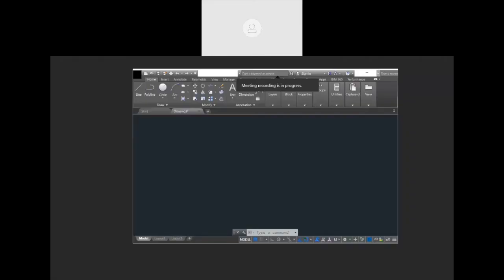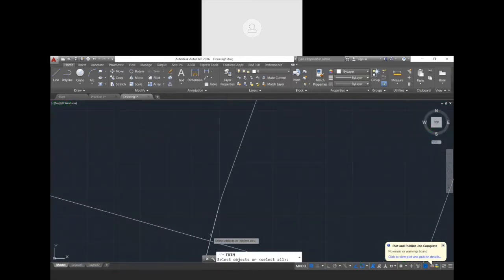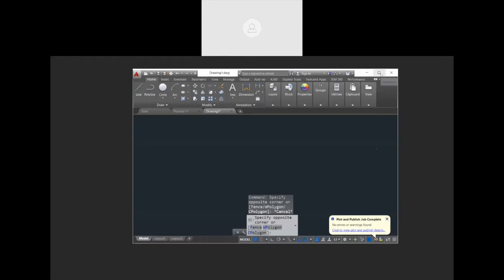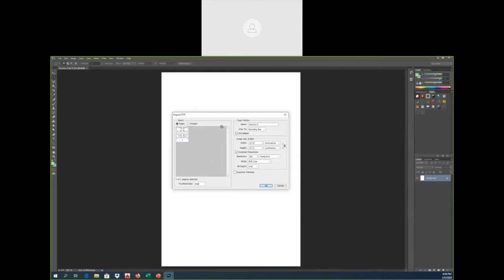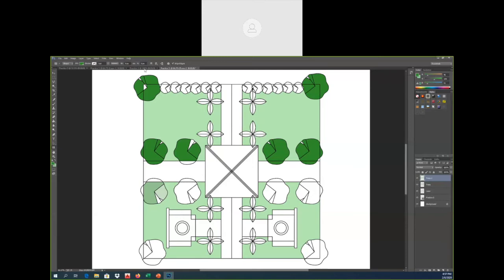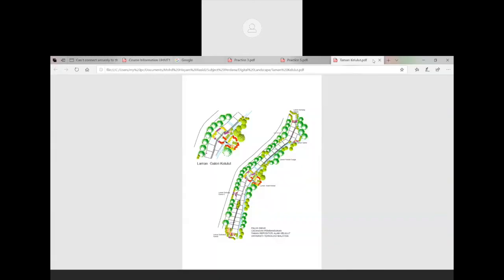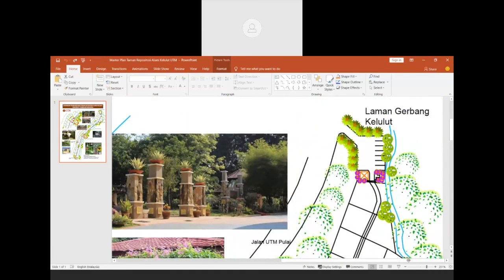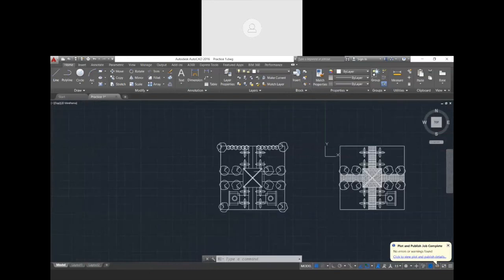DIGITAL LANDSCAPE 2/6/2020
SBEZ 1822
Digital Landscape Class on 2nd of June 2020.
Application of Autocad
Introdution of Photoshop and Sketchup

Exercises need to be done:
1. Sketchup
- Design Showcase Garden
- 10m x 10m site
- draw in scale
2. Autocad
- draw SK Princess Elizabeth plan
- draw sections, at least one
- add colours using photoshop
- draw in scale

on Cisco Webex
BY Assoc. Prof. Ts. Dr Mohd Hisyam Rasidi.